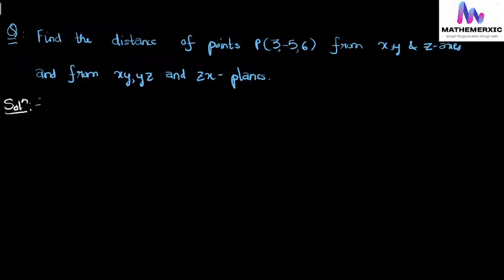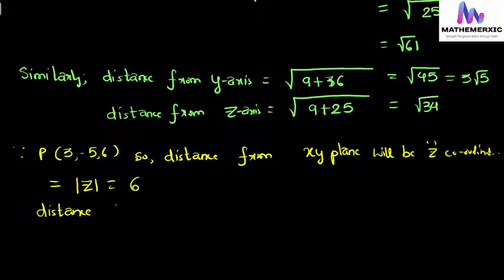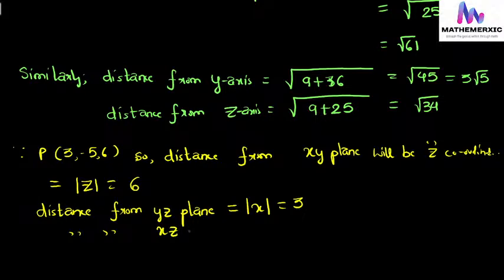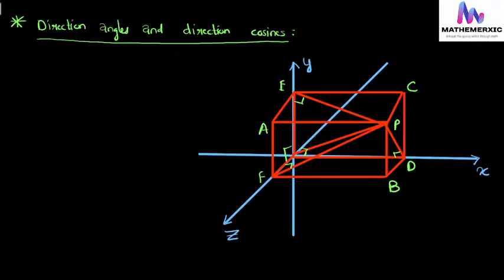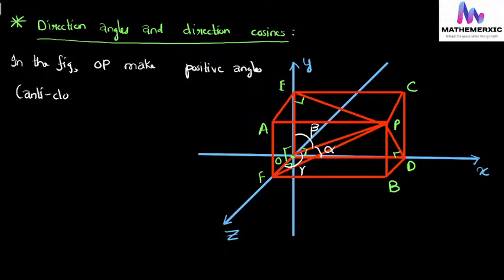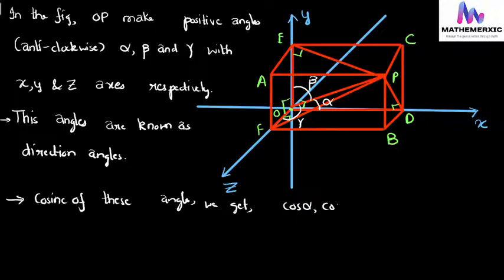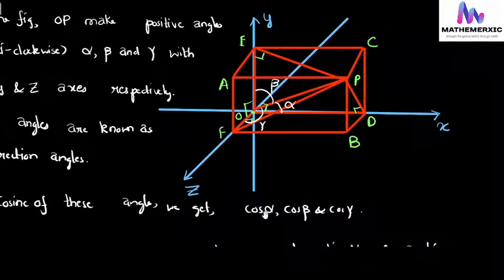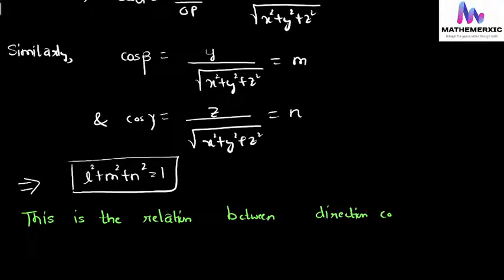JEE Advanced Mathematics